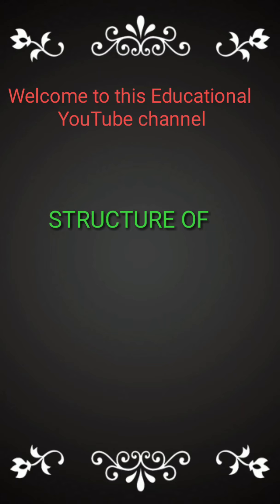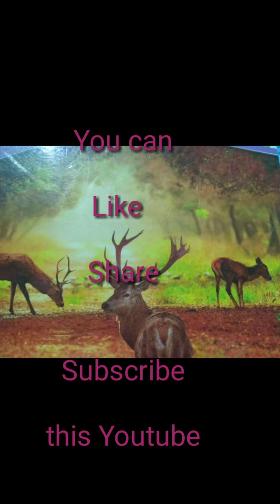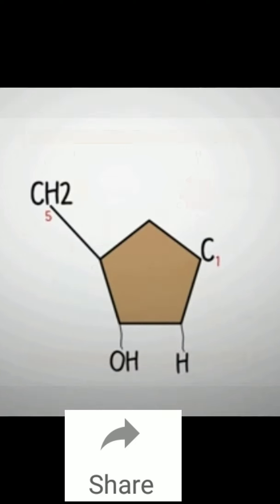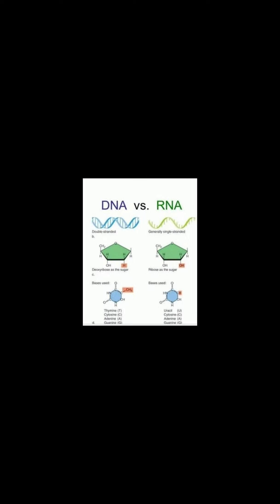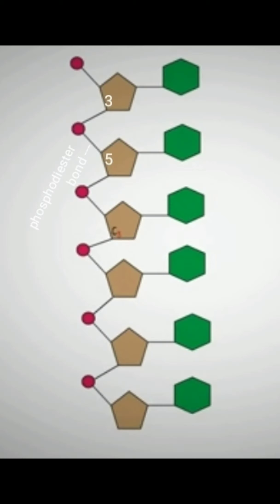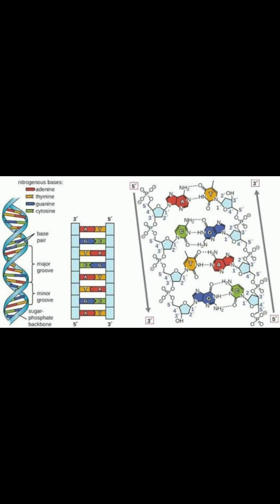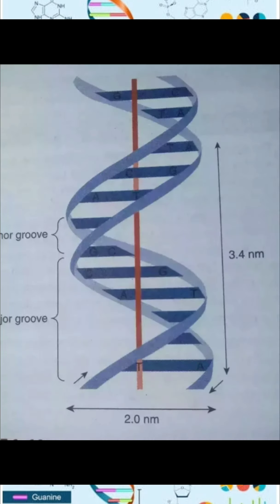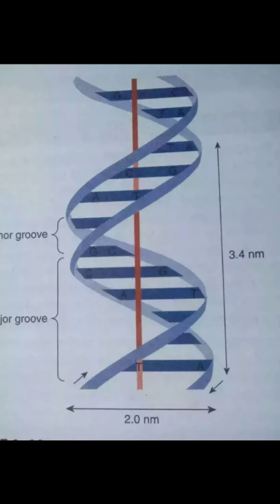Structure of DNA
Chemical structure of deoxyribonucleic acid
with nucleoside,  nucleotide